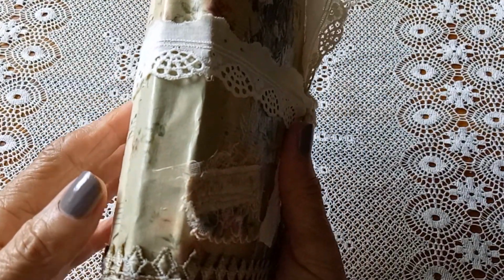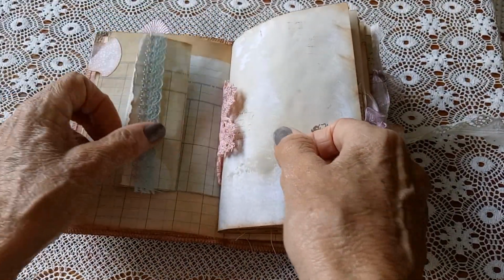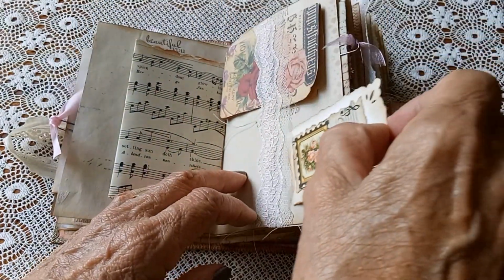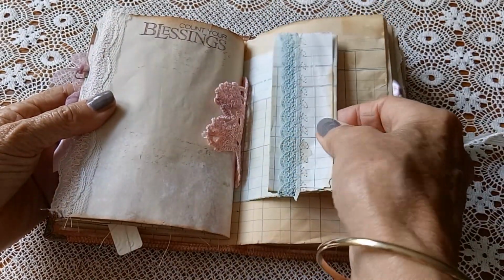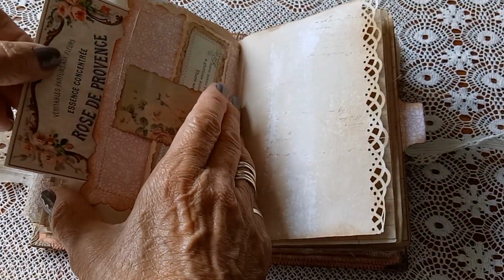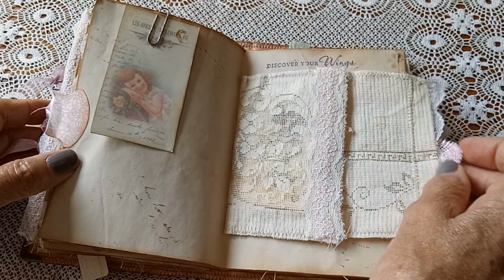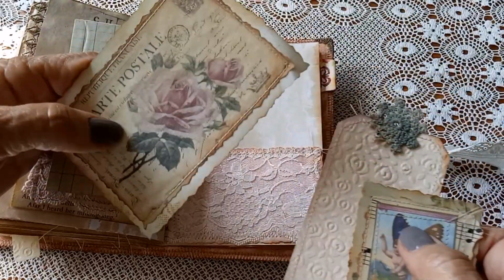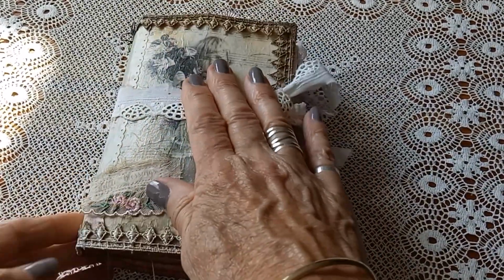~ Blessings Journal~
2 signature journal packed full of tags, envelopes, extra little booklets, pockets and tucks.

My Etsy Shop ~ ChrissiesAttic